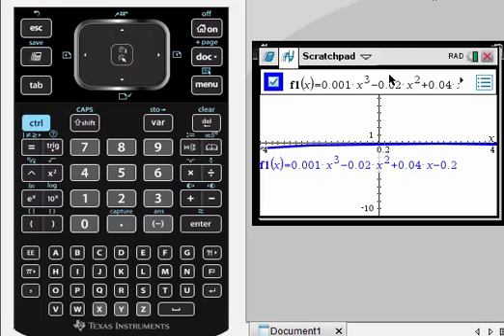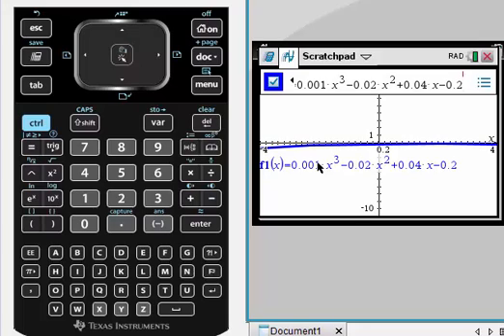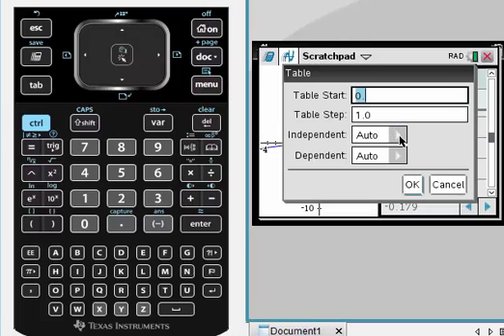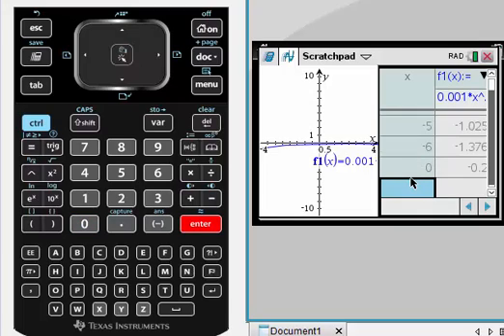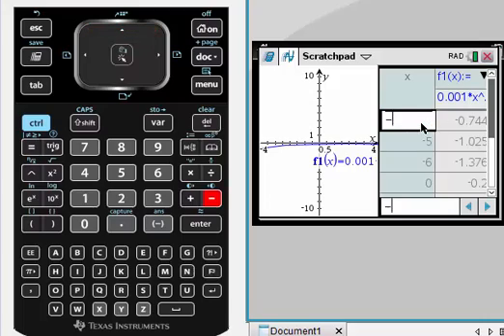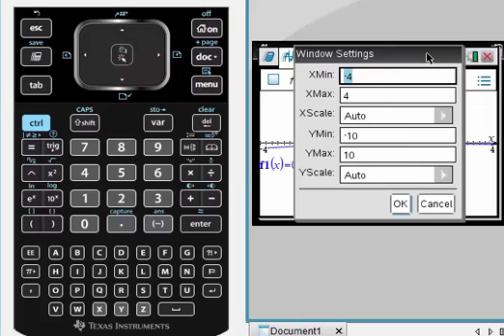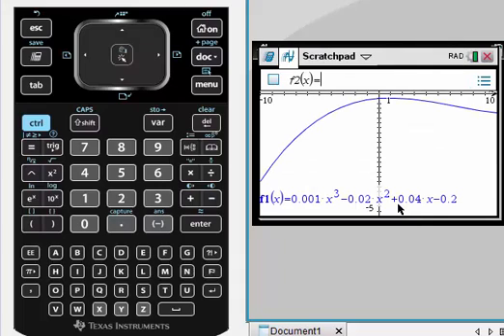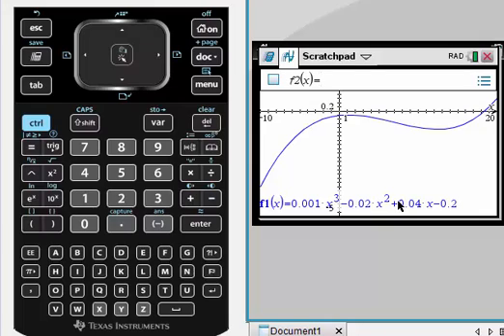TI-Nspire CX CAS Videos Adjust Window Settings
How do you adjust window settings when using the TI-Nspire